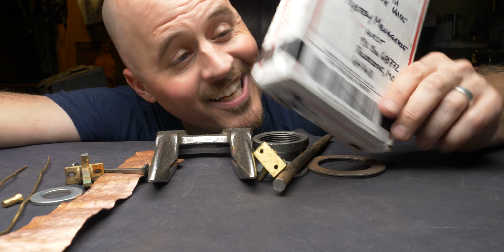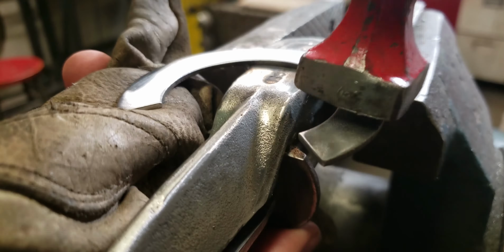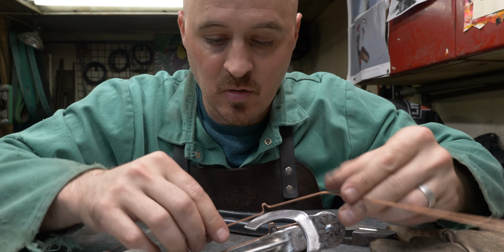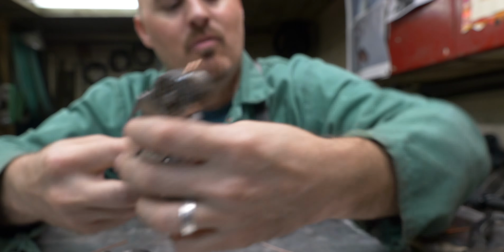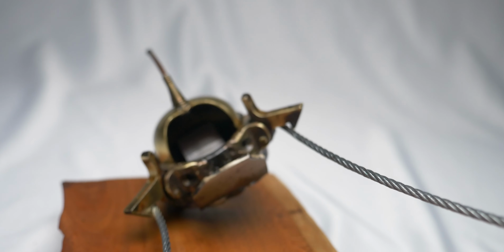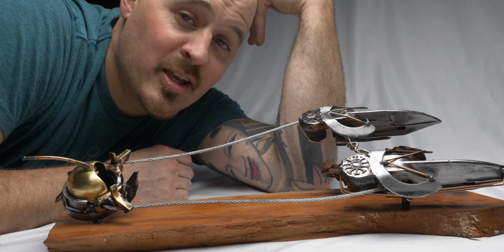Star Wars Pod Racer - (Mystery Box Sculpture 12)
Lets make a Star Wars Pod Racer out of a box scrap metal parts that was sent to me by a viewer.